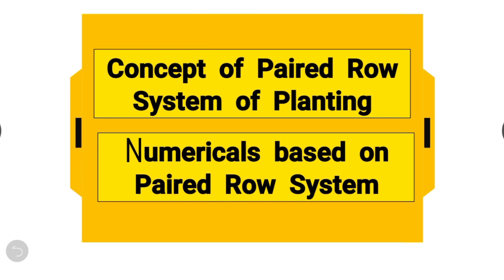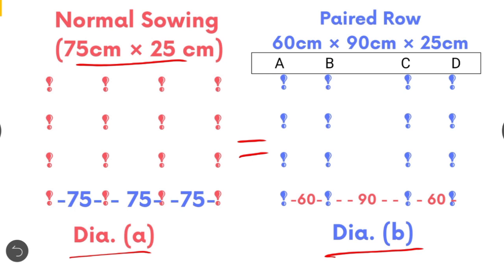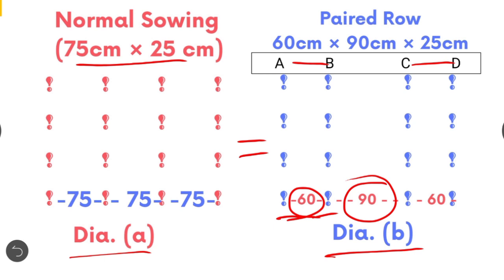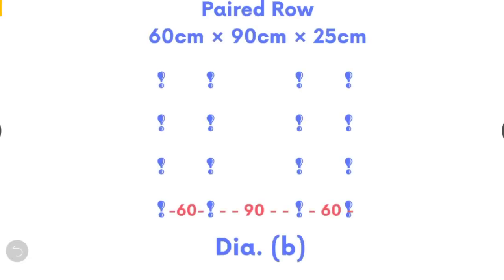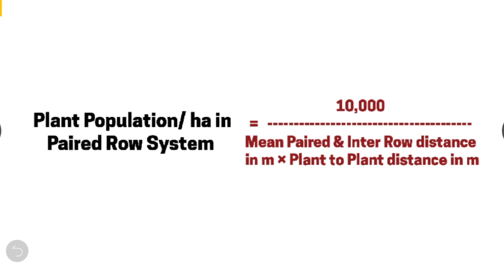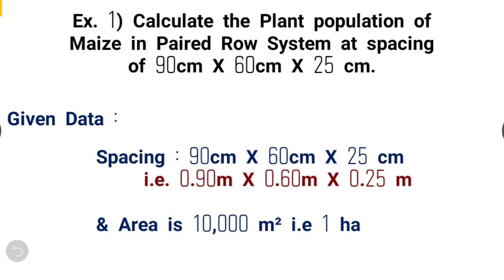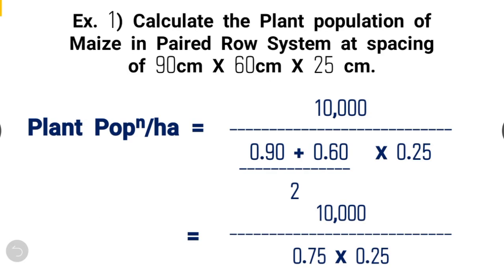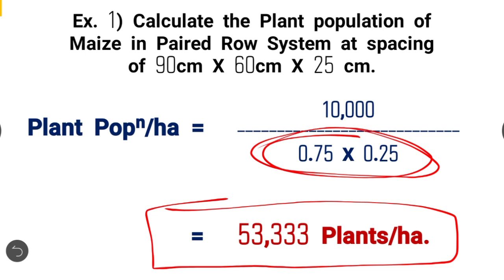What is Paired Row System of Planting || Numericals on Plant population in Paired Row System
In this Video we will understand the concept of Paired Row System of Planting. Also We will see How to Solve Numericals of plant Population in Paired Row System of Planting. In this video series we will cover all types of Numericals in Agriculture.